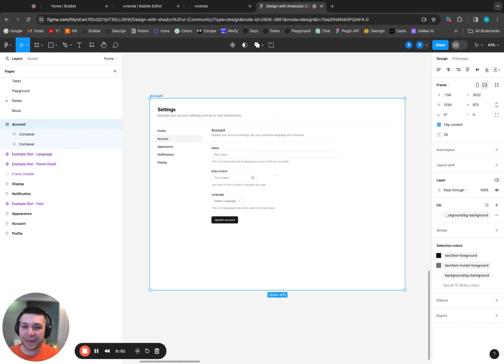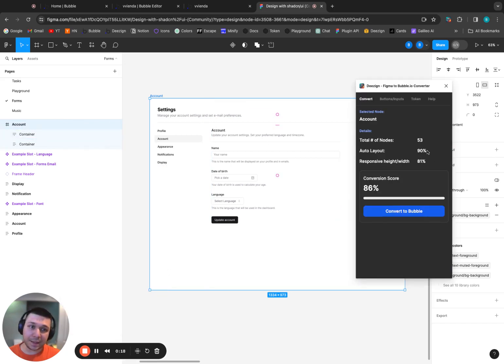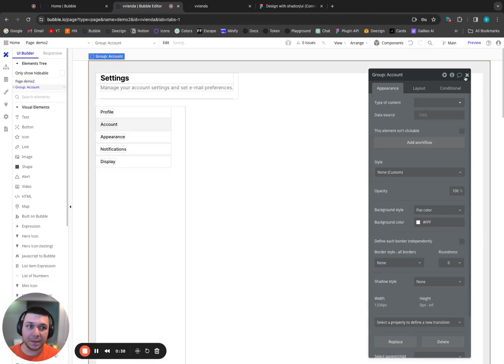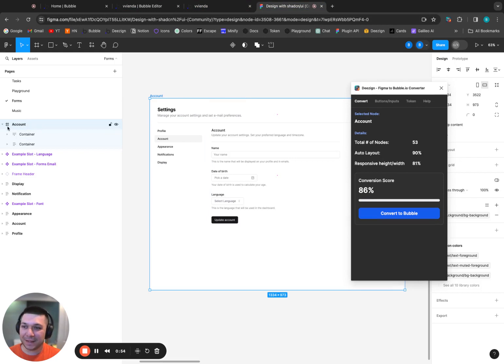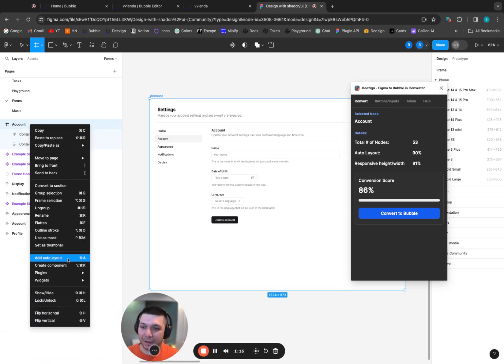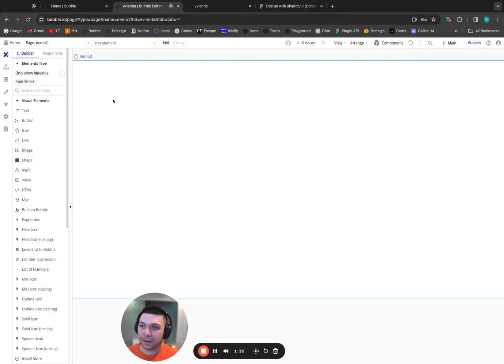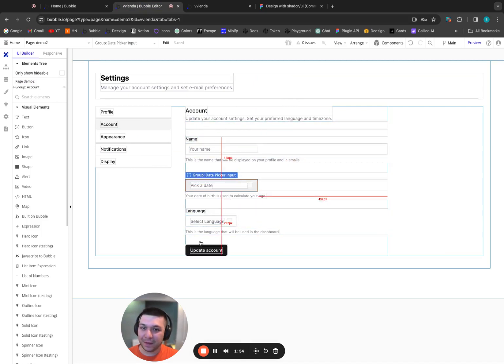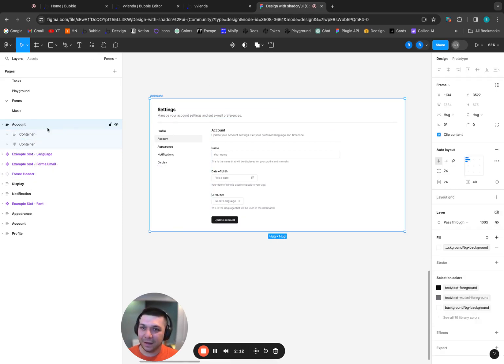Figma to Bubble Conversion: Most Common Issue (& How To Fix It)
Selecting a Frame node that doesnt have Auto layout is by far the biggest issue new users experience when converting Figma designs to Bubble.io using Deezign.io. This video goes over how easy it is to fix the design and get that perfect conversion.

🚀 What's New at Deezign.io:

Redesigned Figma Plugin: Experience seamless integration in both Figma Design Mode and Dev Mode, bypassing the need for a paid Figma subscription.
Enhanced Element Annotation: Say goodbye to the emoji workaround. Our updated plugin allows direct conversion through the new "Buttons/Inputs" tab, simplifying your process.
Conversion Score Feature: Gauge the expected accuracy of your conversion before you start, thanks to our innovative scoring system that assesses layout and dimension compatibility.
Sleeker Plugin UI: Enjoy a cleaner, Figma-inspired user interface that integrates flawlessly into your design environment.
New Design Kits: Enhance your projects with our latest free design kits, designed to inspire and elevate your creations.

🔗 Explore Deezign.io and see how our latest updates can transform your Figma to Bubble.io workflow